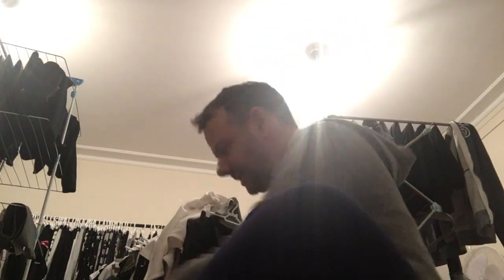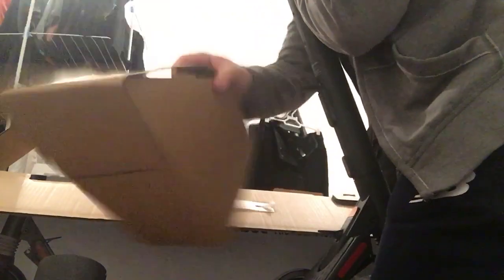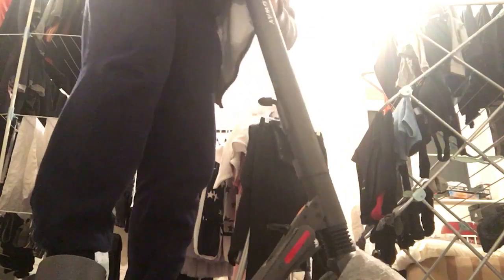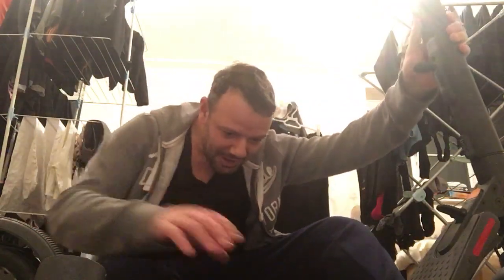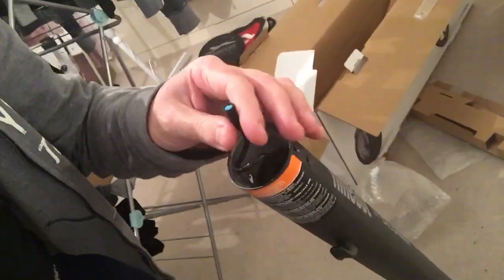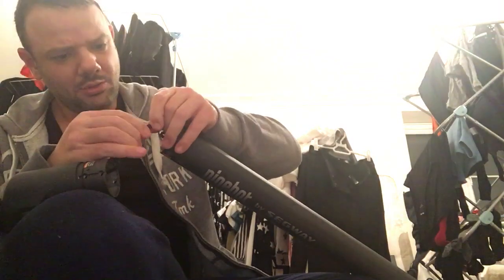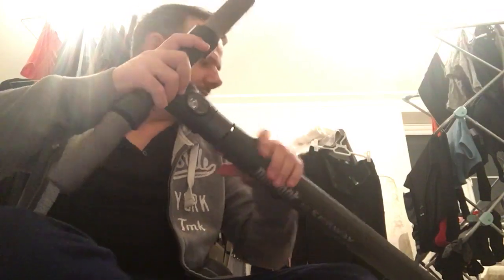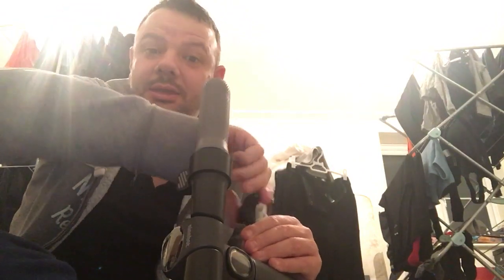Segway Ninebot ES2 unboxing - part 1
I’ll be doing a video once a week for the next 4 weeks to see if the scooter lives up to my expectation.